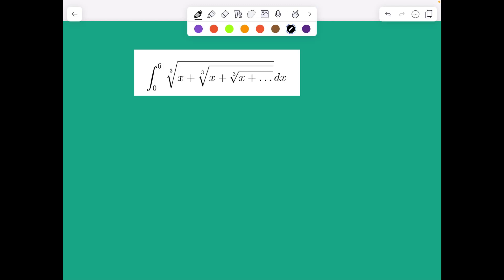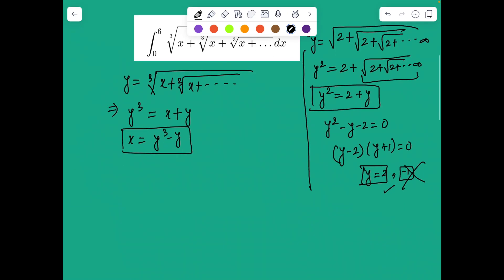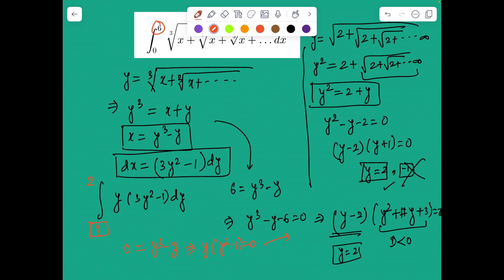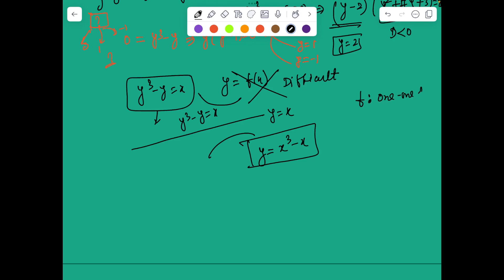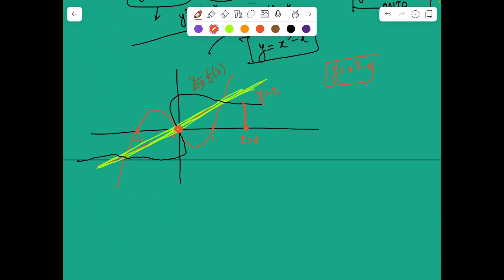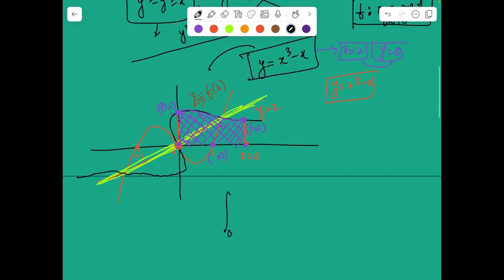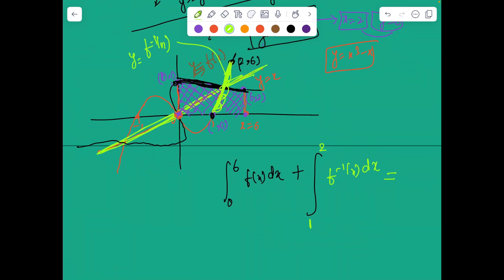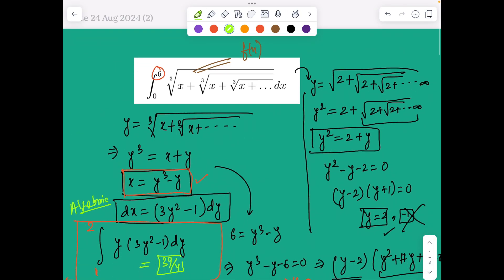INTEGRATION TRICK JEE 2025#Jee 2025#Jee mains 2026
INTEGRATION TRICK JEE 2025

tricks of integration#Jee 2025#jee advanced#Jee mains 2026#jee main#how to prepare for jee from class 10#jee 2026 strategy#Jee advanced 2025 jee 2025 hardest#jee mains#Hardest integration question#math#integral